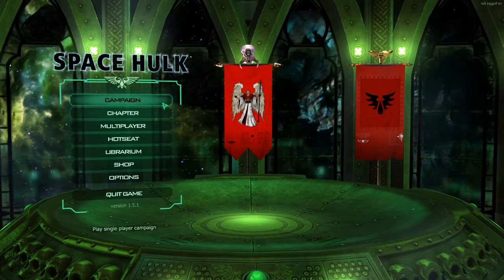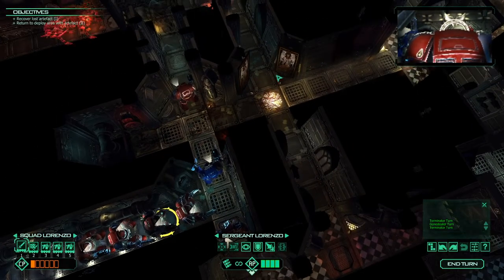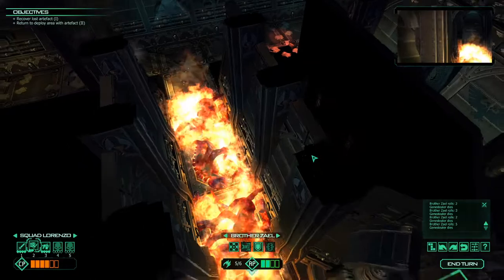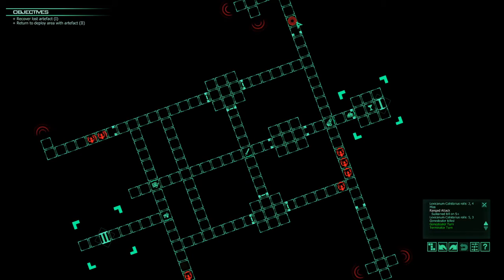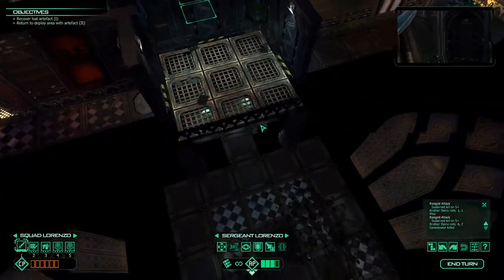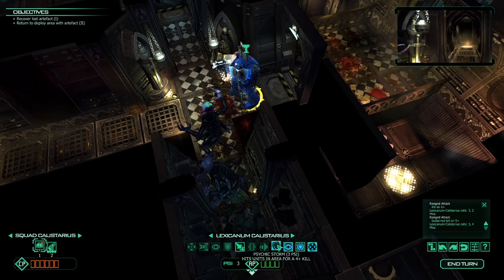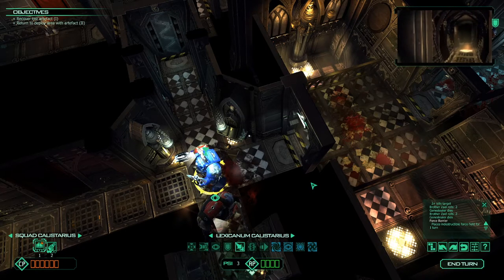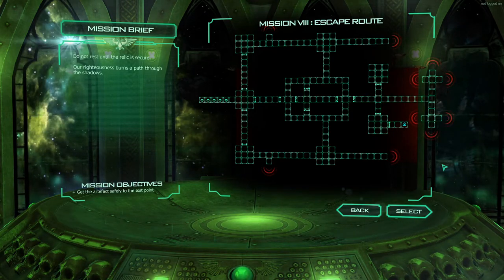Space Hulk: The Wrath of Baal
Hello all, I am DisturbingPuppet. I occasionally stream games and then later upload them here. I recently started playing the Space Hulk game from 2013 and thought I would share some missions. For the Emperor! Thank you very much for watching.